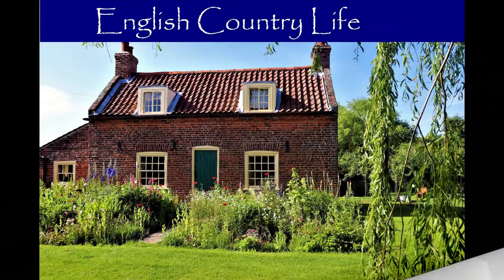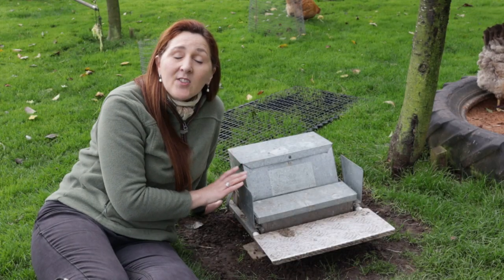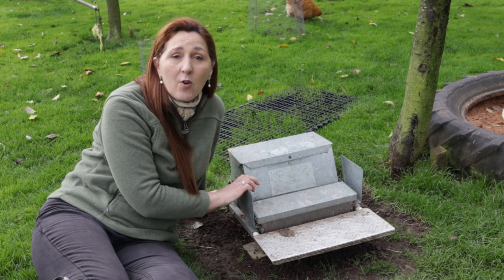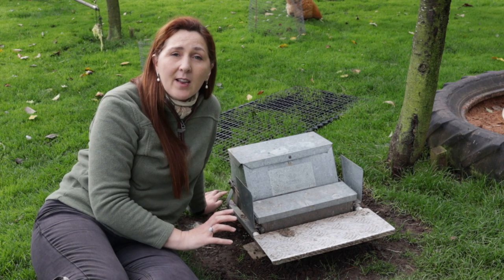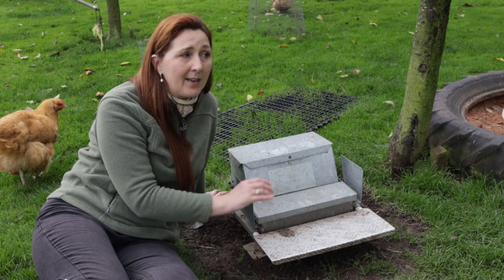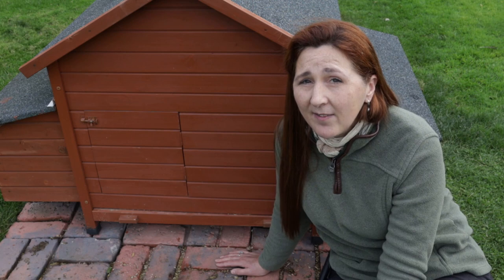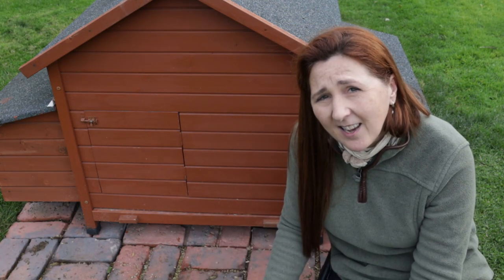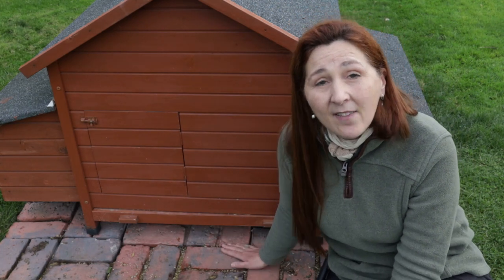Chicken Keeping for Beginners, Part 6: Safety & Security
You might be thinking that you'd like to have a few chickens of your own. In that case, this series of videos is just for you so that you can find all the information you need to start chicken keeping.

In this sixth video of the series we'll look at how to keep your chickens safe from their main predators and the some of the equipment you may want to invest in.

Equipment shown in this video:
Hotline Electric Fencing
Chickenguard Auto Opener